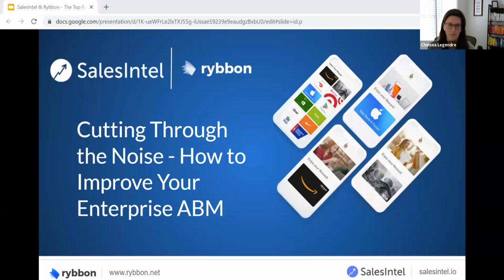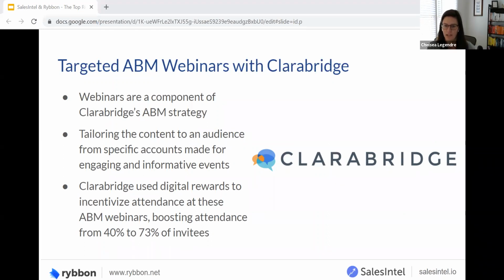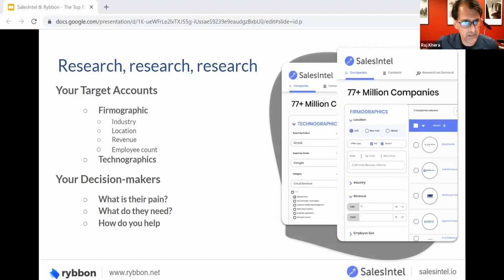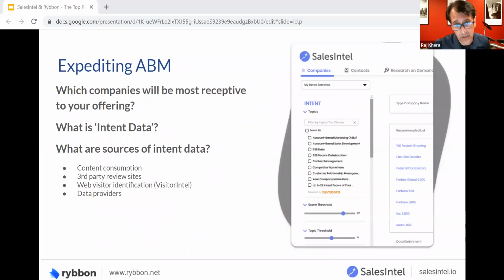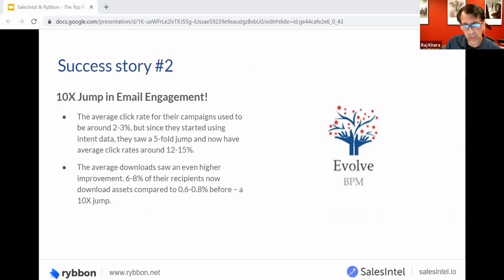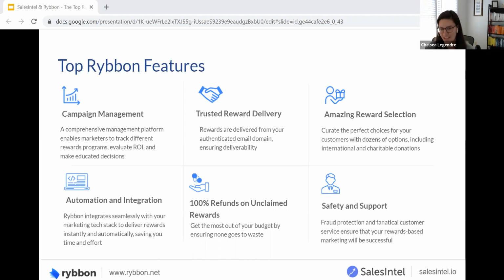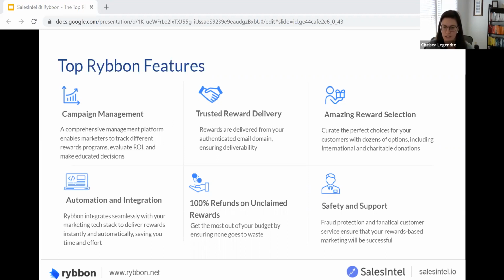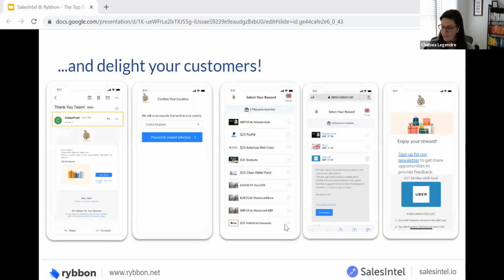Cutting Through the Noise – How to Improve Your Enterprise ABM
By now, account-based marketing is widely agreed upon to be a successful method to target enterprise clients and win business. However, some things are easier said than done, and ensuring that your ABM efforts are noticed gets more difficult as more organizations employ the strategy.

Watch the recap where experts from SalesIntel and Rybbon discuss actionable tips and recommendations that you can use to improve account-based marketing within your company. We’ll be focusing on things you can start doing now that don’t require you to reinvent the wheel, and you’ll walk away from our conversation with some winning ideas to ensure that your efforts get noticed and your sales teams can have productive conversations.